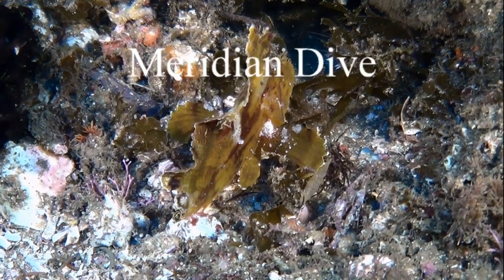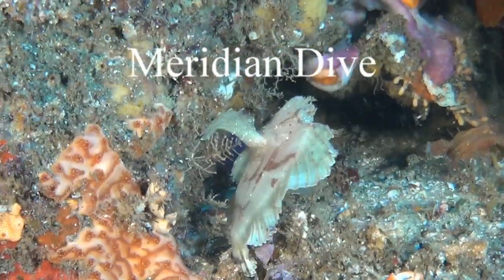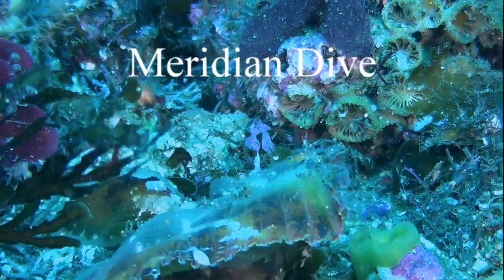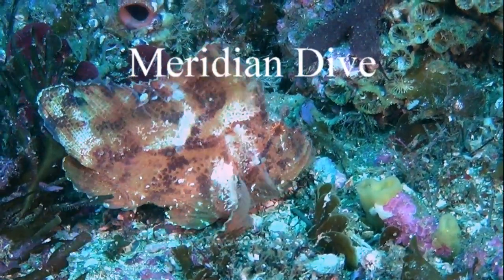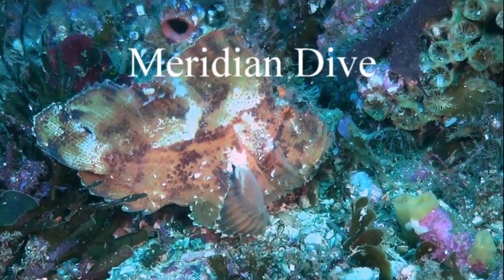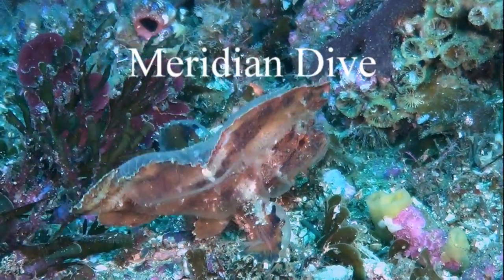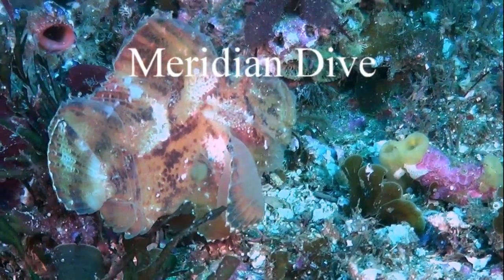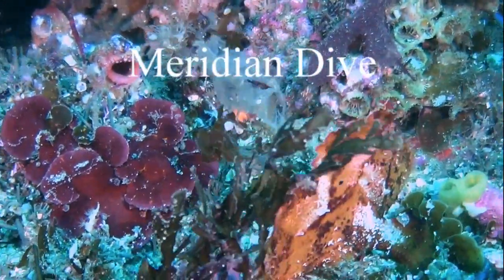Leaf Scorpionfish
Filmed on the Aliwal Shoal in May for the DUC Photo/Video Comp, Durban South Africa. Took a full 1 hour dive to film with quite a surge as you can see by the weed movement.